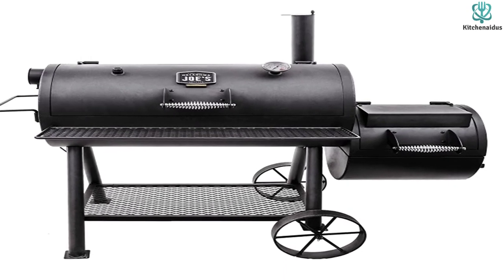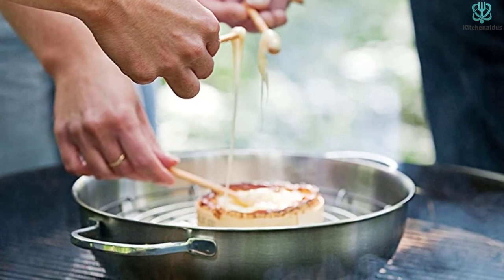✅Top 5 Best Smokers for Big Barbecue of 2023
► Links to the Best Smokers you saw in this video

✅5. Weber 18-inch Smokey Mountain Cooker
✅4. Char-Broil Bullet Charcoal Smoker
✅3. Traeger Tailgater 20 Pellet Grill
✅2. Oklahoma Joe's Highland Reverse Flow Smoker
✅1.Demeyere Resto 4-pc Stainless Steel Stovetop Smoker Set

To save you both time and money, we’ve narrowed down to some of the best Smokers.
Check out an in-depth review of the best Smokers in 2023 .

In this video, we make a new research on the top best Smokers.
This is the best Smokers review.
Best time for buying your new  Smokers.